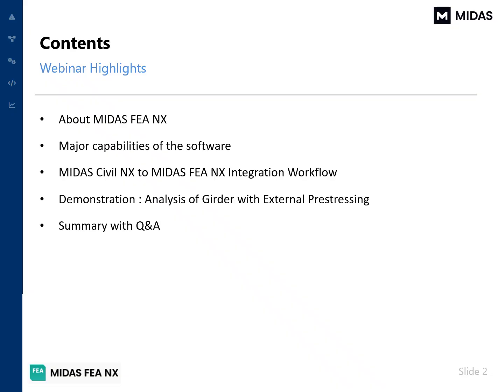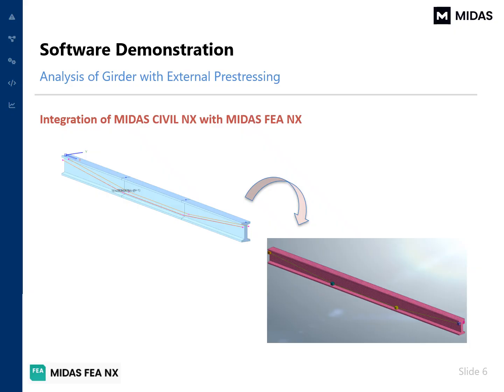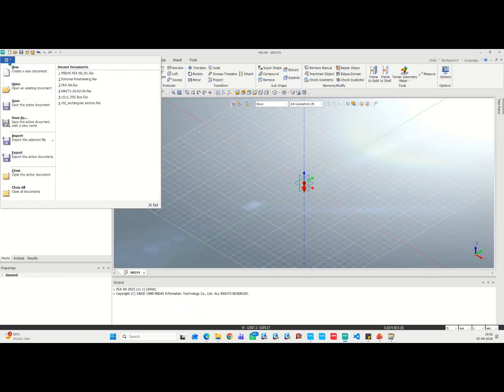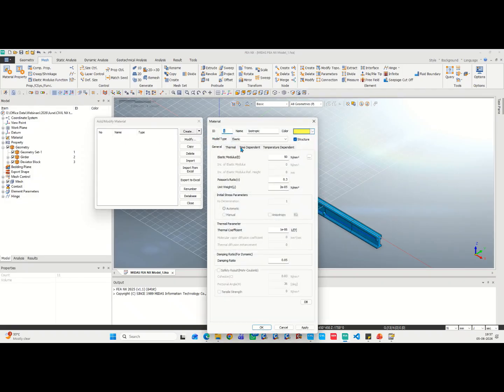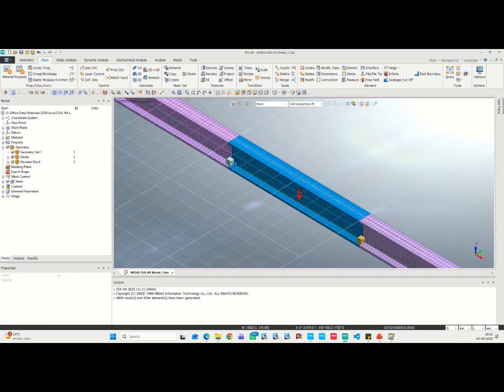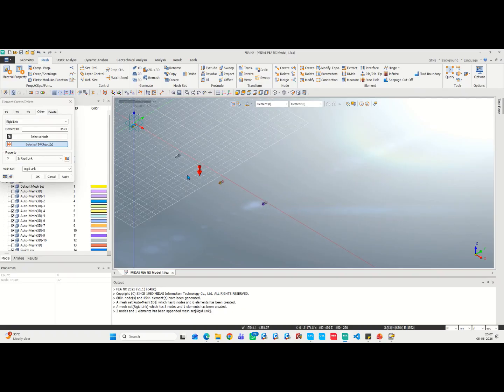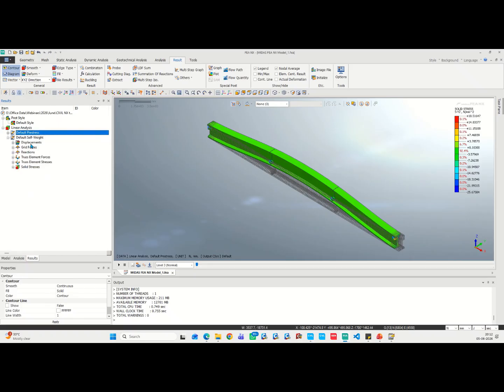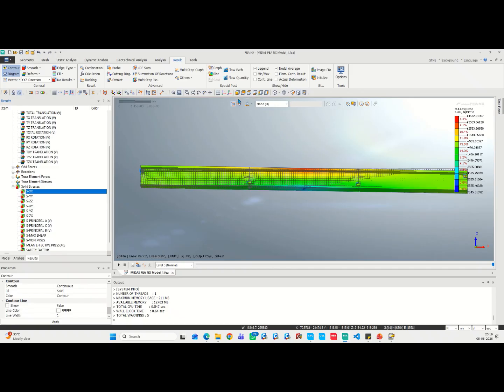Global-to-Local Bridge Analysis: MIDAS FEA NX in Synergy with CIVIL NX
MIDAS IT Technical Support Engineer Pratap Zado demonstrates how to take a structure from global analysis in CIVIL NX into detailed finite element analysis in FEA NX, using a prestressed bridge girder with external prestressing as the worked example. He has more than 8 years of experience across the bridge and building sectors.

In this session, we cover:
1. What FEA NX is: a linear and non-linear detailed FE program with a specialised 3D engineering environment, broad integration across the MIDAS family and 3D CAD formats, high-quality mesh generation, and high-performance solvers with parallel computing
2. Analysis capabilities: linear, construction stage, modal, buckling, non-linear and non-linear buckling, heat of hydration, dynamic and fatigue analysis, plus reinforcement modelling for stress and force checks
3. The global-to-local workflow: running the global analysis in CIVIL NX, transferring the model into FEA NX, refining geometry and boundary conditions, applying loads to the solid model, and validating results against theoretical or experimental data
4. Live demonstration: modelling tendons with deviator blocks, applying prestressing force, handling connectivity between new members and the geometry imported from CIVIL NX, simulating construction stages and adding reinforcement
5. Results review: deformation, grid forces, support reactions, truss forces and solid stresses, with load combinations, embedded-truss tendon and reinforcement modelling, and pressure and temperature loading

Ideal for bridge and structural engineers who need detailed FEA on critical components beyond what a global model can capture.